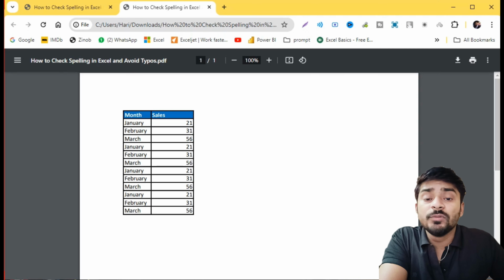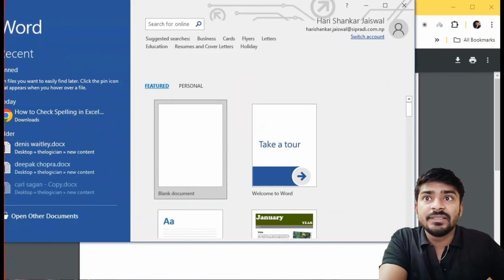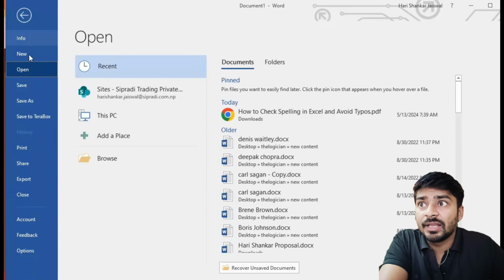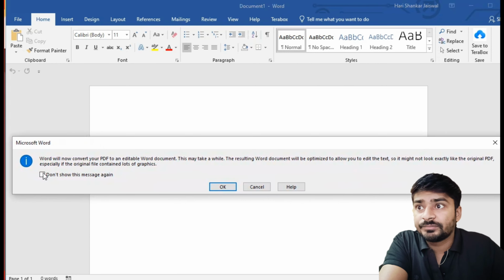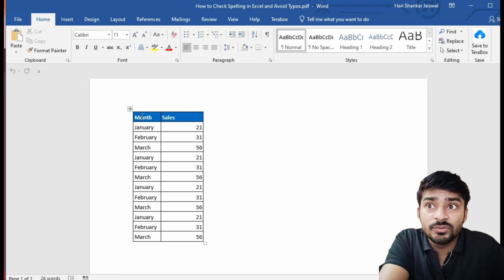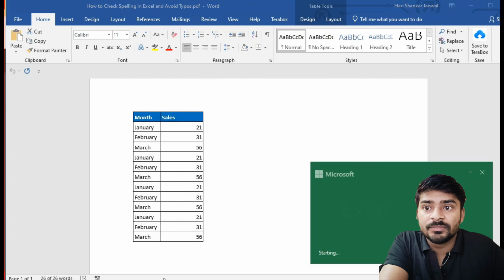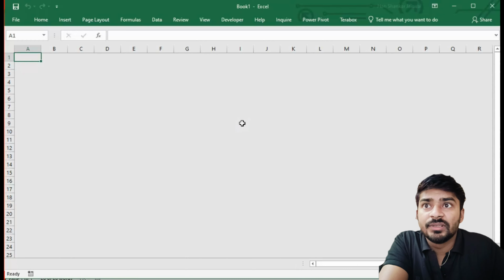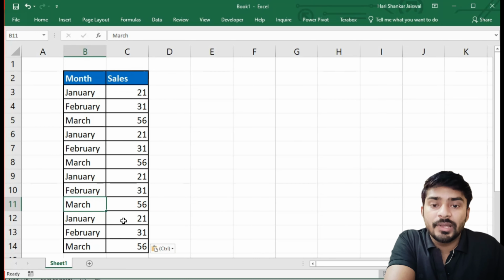How to Convert PDF to an Excel File (Quick and Easy) | video no. 40 | Excel for beginner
Today’s video tutorial will tell you how to convert PDF to an Excel file. We’re gonna have a look at how to manage all this, simple and easy, and to do that, we’re gonna use the Microsoft Word application. So, in this case all you need is not love😊, but just a PDF file and the applications Word and Excel, and the conversion will take a couple of seconds.

Would you like to know more? Keep watching!